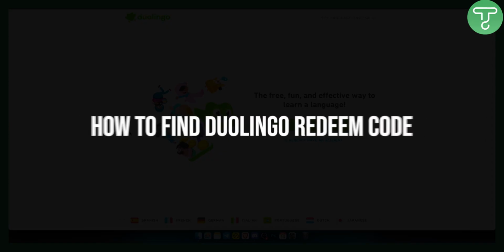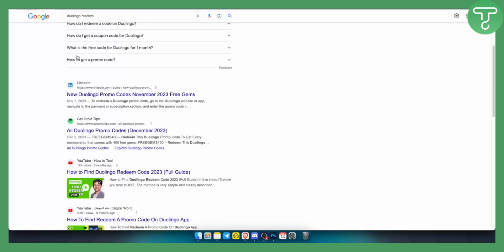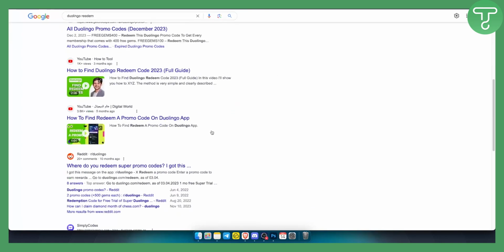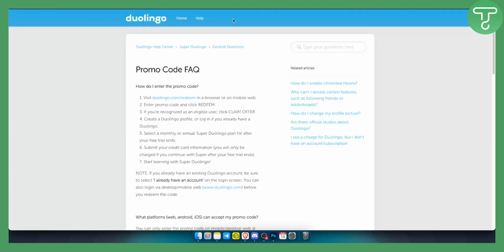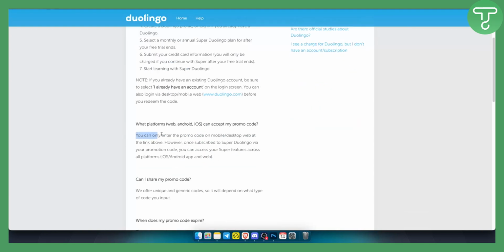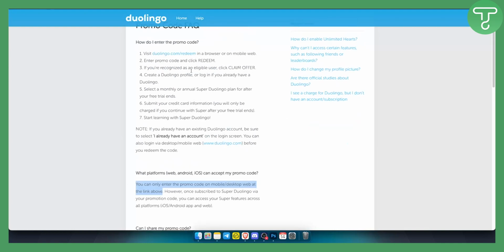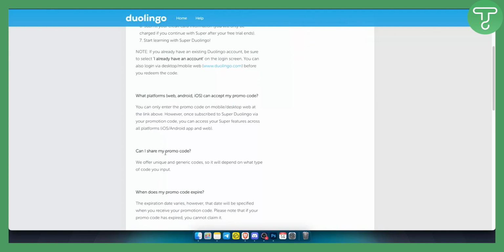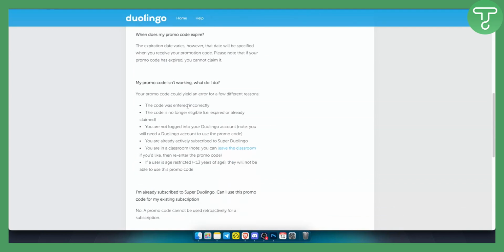How to Find Duolingo Redeem Code (Tutorial)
In this video, I will show you how to find Duolingo redeem code